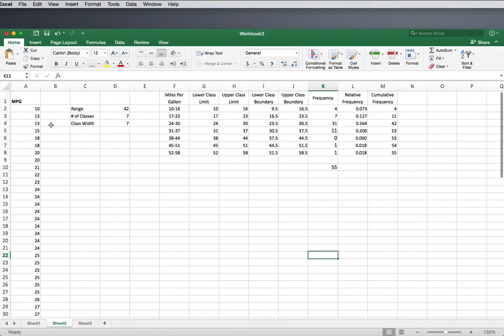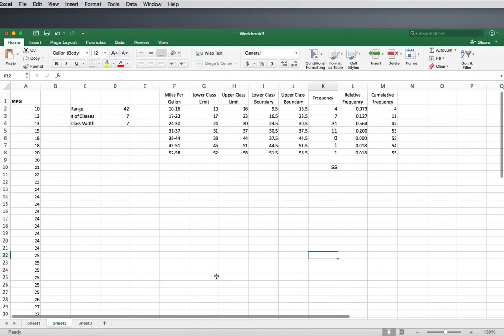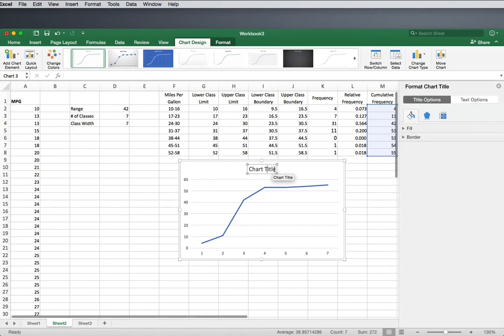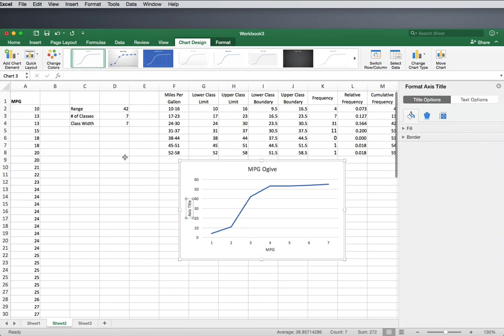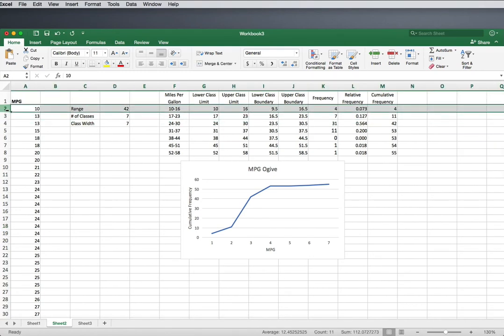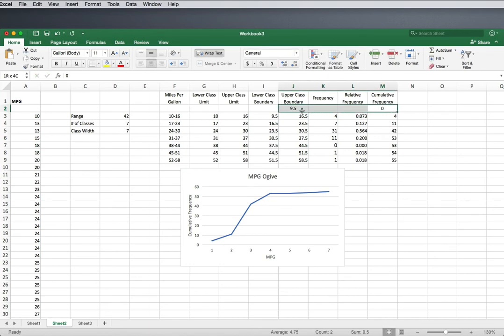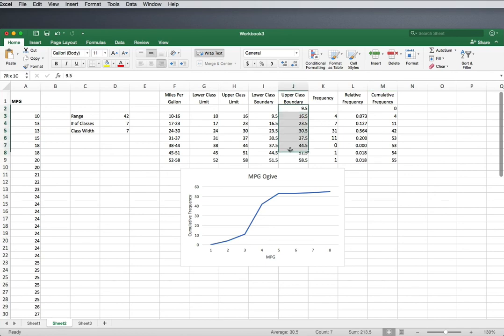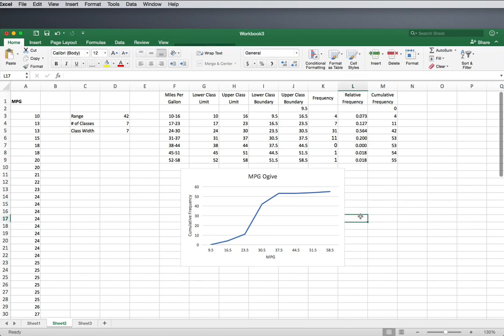Excel: Constructing an Ogive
After constructing a frequency distribution (found in previous video I use this to construct an Ogive and label it correctly.